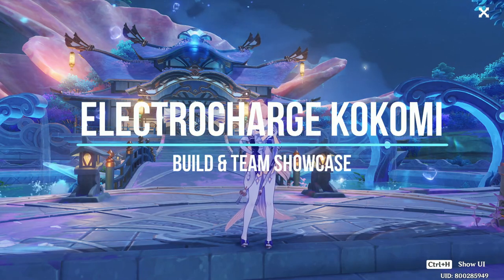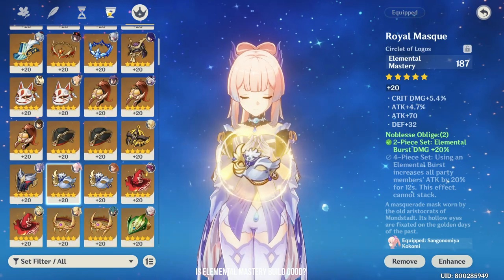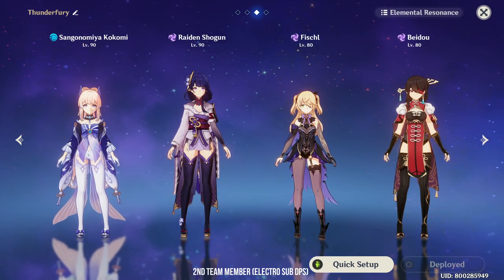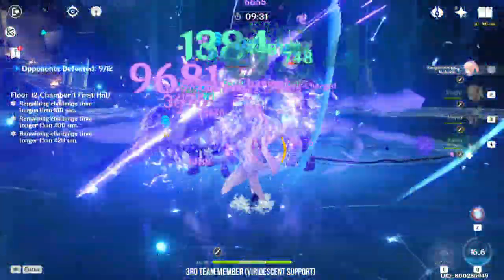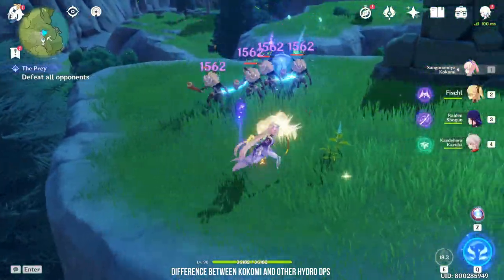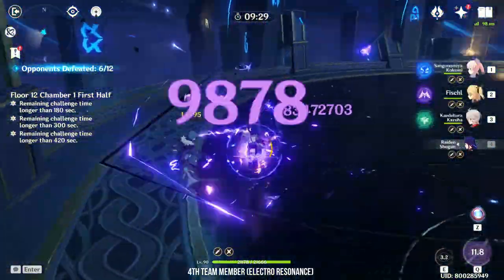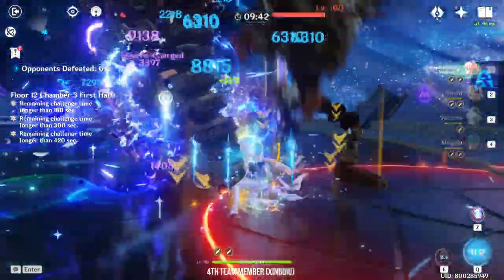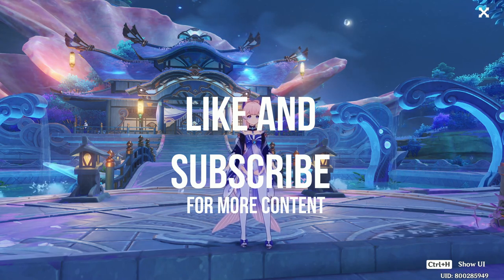KOKOMI ELECTRO-CHARGE TEAM GUIDE!! TASER 2.0!! F2P friendly build // Genshin Impact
Hi guys, I personally find this to be the best build for Main DPS Kokomi.

0:00 - Intro
0:17 - Gear showcase
1:17 - Is elemental mastery build good?
3:00 - 2nd team member (electro sub dps)
4:01 - 3rd team member (viridescent support)
4:57 - Elemental mastery buffer
6:03 - Difference between childe and kokomi
7:11 - 4th team member (electro resonance)
9:20 - 4th team member (xingqiu)
10:22 - 4th team member (geo support)